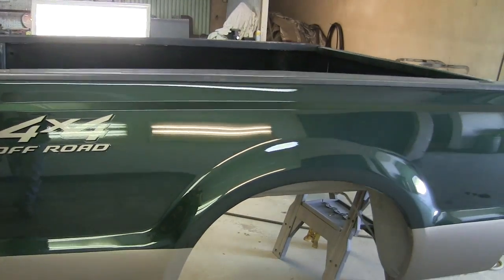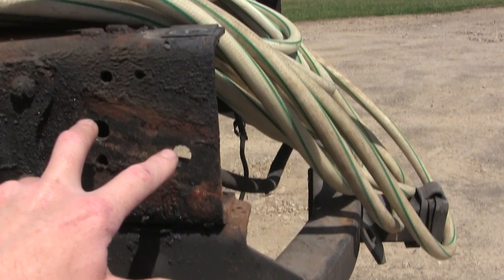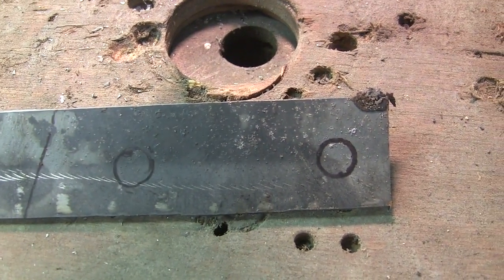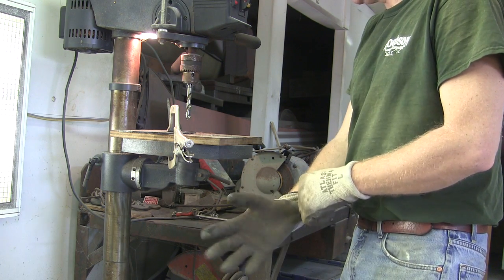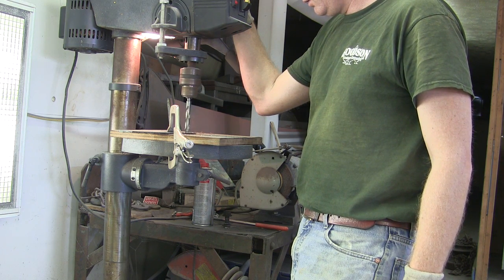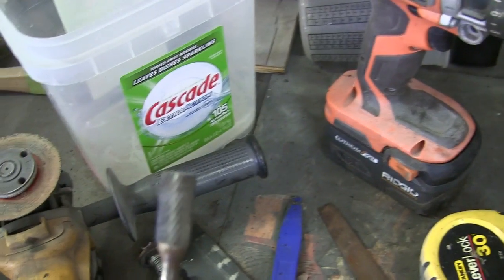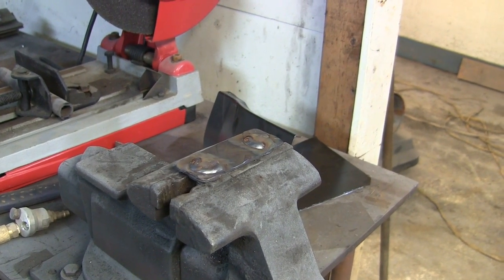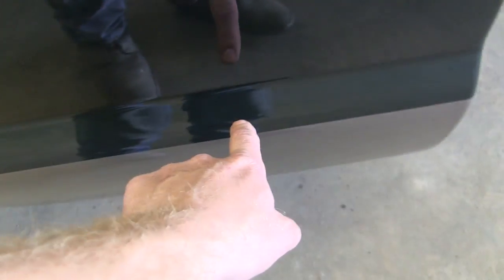How to make bolt retainers for wrenchless tightening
How to make bolt retainers for wrench less tightening
In this video, I show and tell how I make some retainers to hold the bumper bolts in place so I can tighten them one handed.  No need for a wrench to hold the head on the other side with this setup.  Similar to the factory setup but the strap of metal between the two was thin and had rusted away and made it very difficult to remove the bolts on the Ford Super Duty